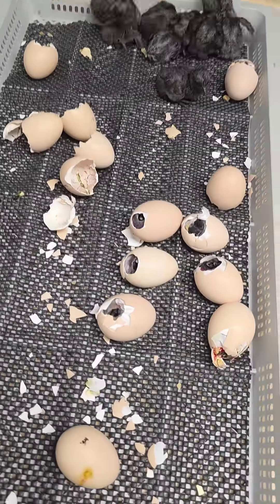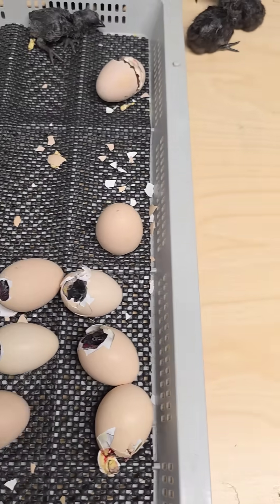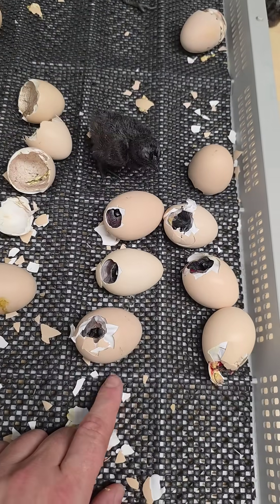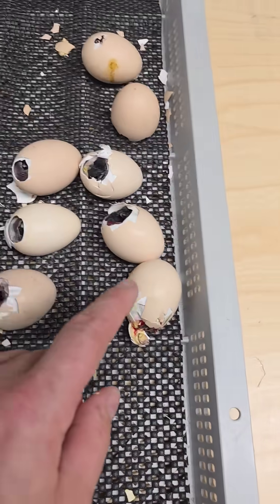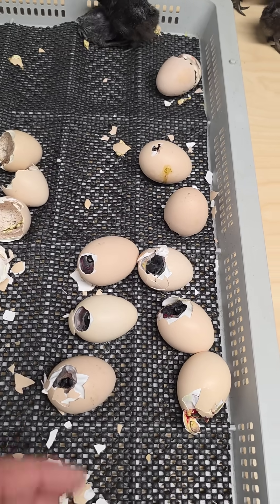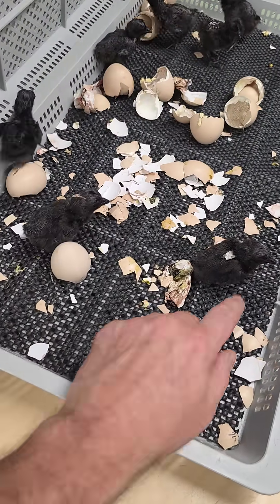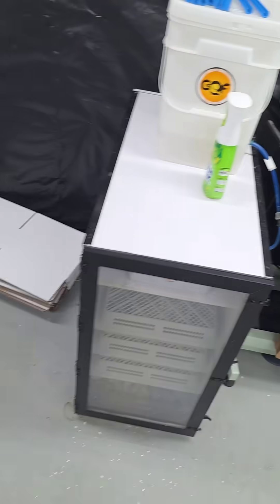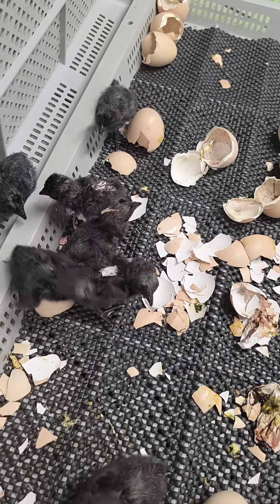This is What Humidity Problems Look Like During Hatching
Hatching chicks out.
Incubator: GQF 1502 Digital Sportsman
Hatcher: GQF 1550 Hatcher